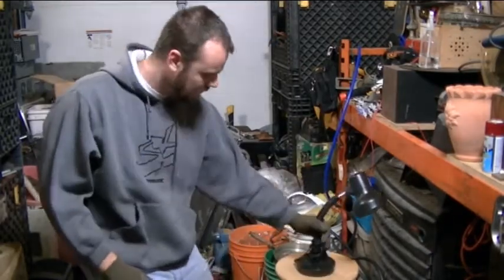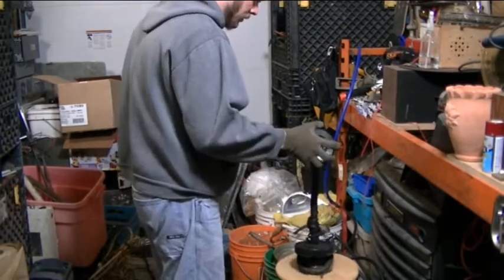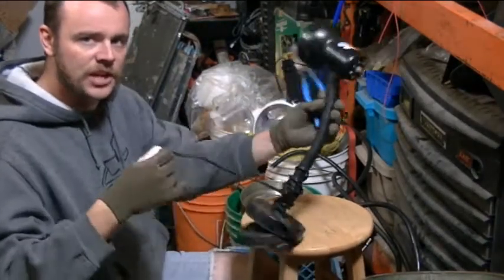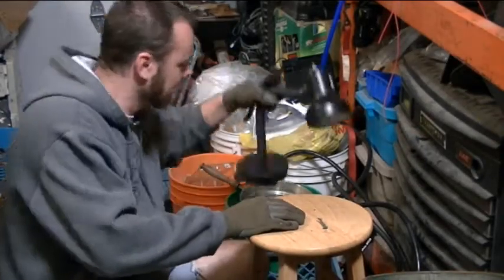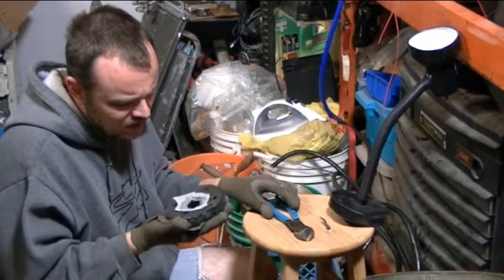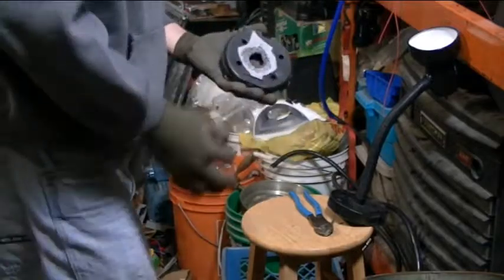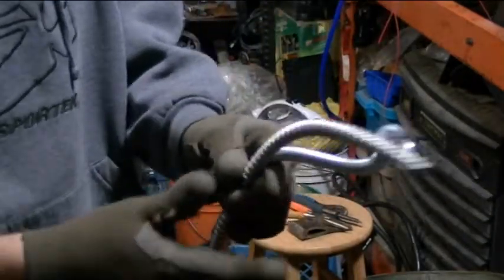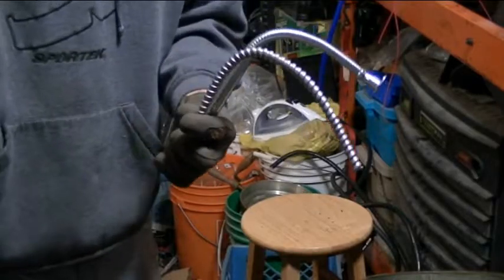I LOVE LAMP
THIS WEEK ON THE JACK THE SCRAPPER SHOW:JACK SMASHES THE SNOT OUT OF A LAMP AND FINDS STEEL IN CONCRETE